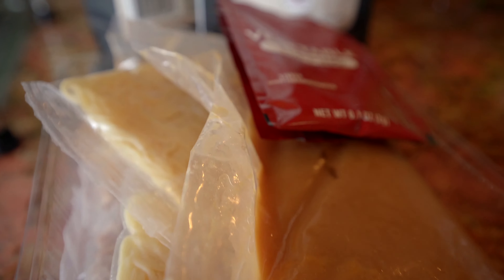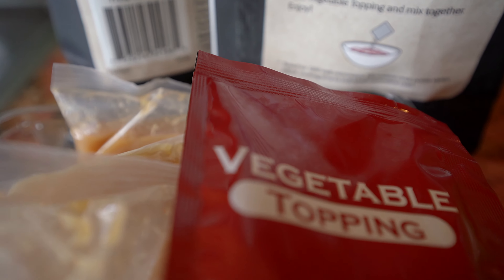Pulmuone Tonkotsu Miso Ramen Taste Test (From Costco)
Followup to the other Instant Ramen video. Another crazy find from Costco! My buddy found this new style of instant ramen from Pulmuone. It's a Tonkotsu Miso flavored ramen from Korea. The fresh style of the noodles, meat and soup is amazing. I couldn't believe how good this instant ramen was.

That being said, it is REALLY hard to find. My buddy was able to find it at Costco, but said it sold out quickly. If you are looking for more info on the ramen, check the corporate link for Pulmuone.

Filmed on a Sony a7 M3 & RX100 M5